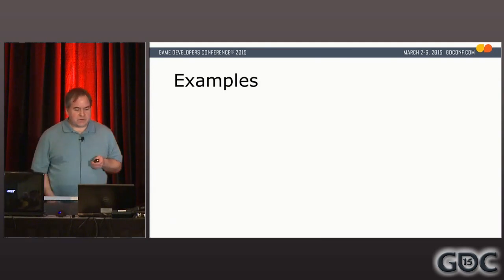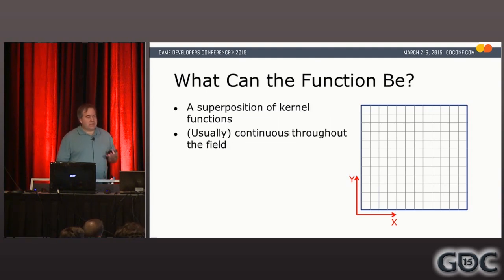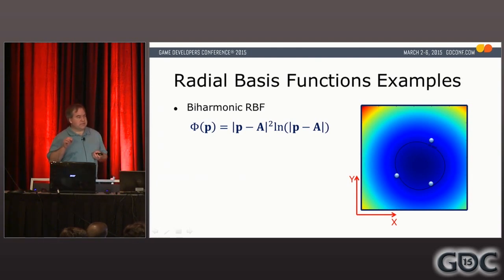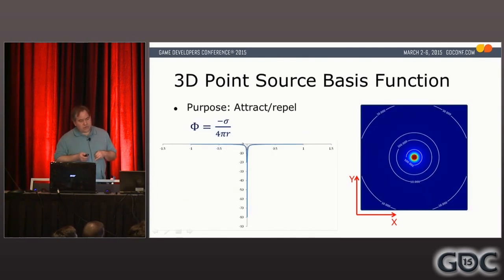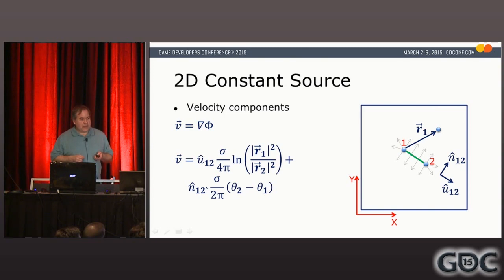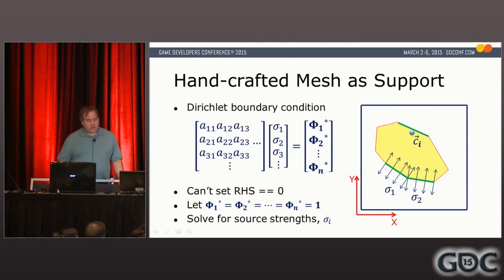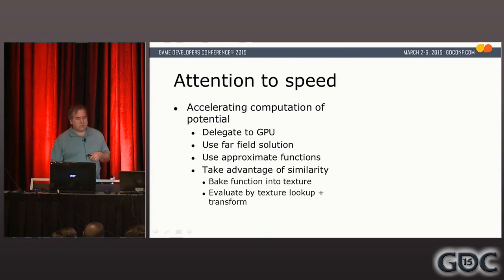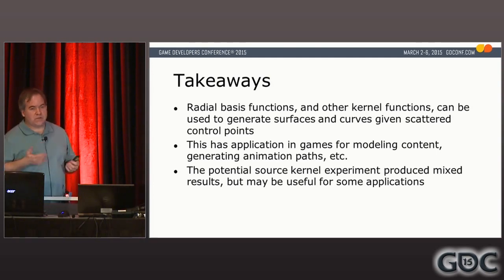Math for Game Programmers: Mixing Geodetic, Hand-crafted and Procedural Geometry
In this 2015 talk, Applied Research Associates, Inc.'s Graham Rhodes discusses innovative new techniques for producing geometry for video games.